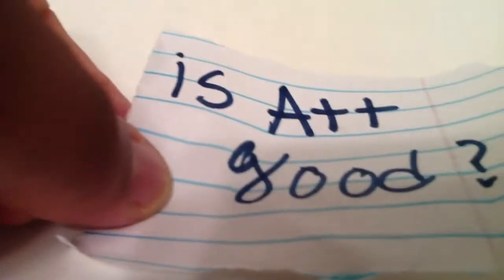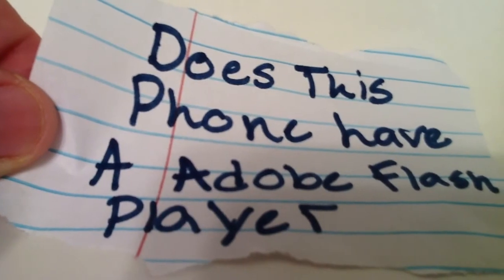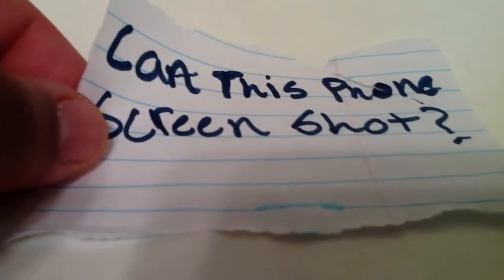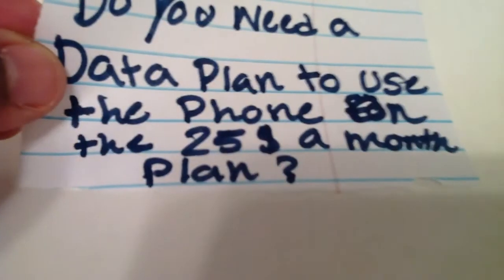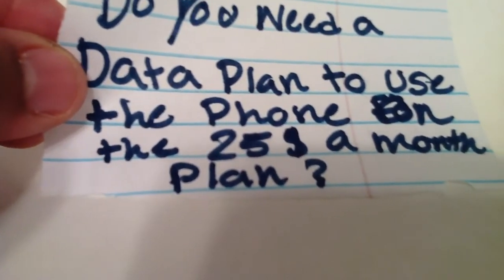AT&T Fusion 2 FAQ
In this video I cover some FAQ Fo pr the AT&T Fusion 2. I get this questions all the time so I hope this video help you guys out.